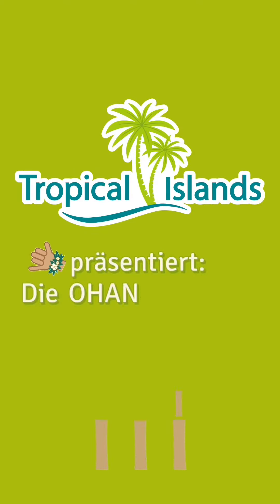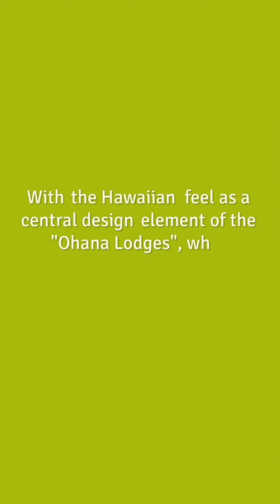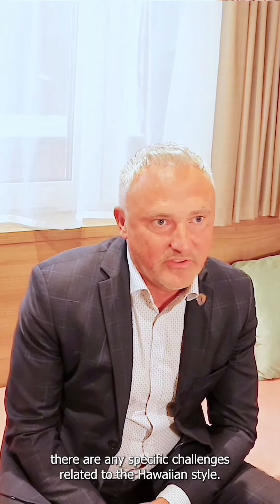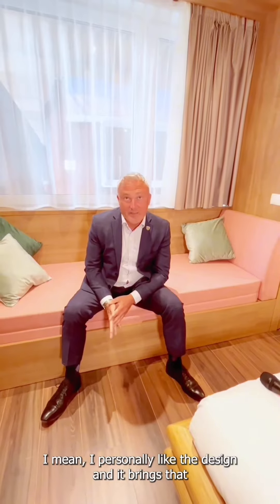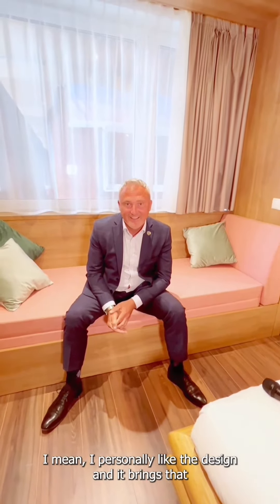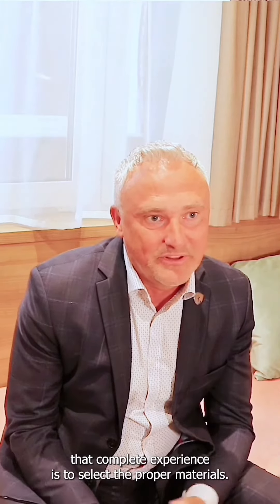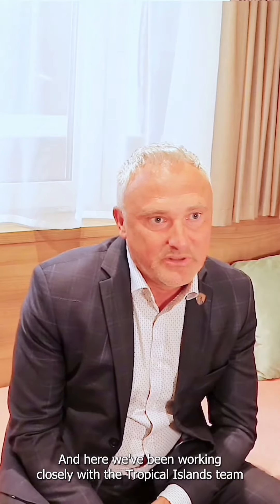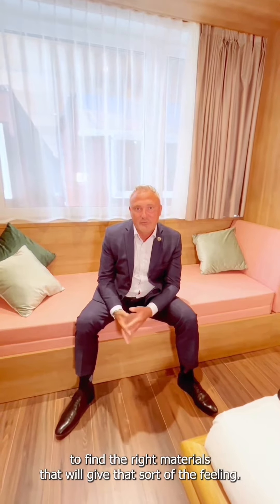NEW OHANA LODGES - Interview Part 4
Heute noch einmal ein Deep Dive in die Entstehung unserer neuen "Ohana Lodges". 🏡🌺🌴
Erlebt eine Q&A-Session mit Wojciech Poludniewski, dem COO von "Volumetric Building Companies". Wir lernen den innovativen Prozess kennen, der unsere "Ohana Lodges" vom Konzept zur Realität werden ließ.
Es wird aufregend, es wird innovativ, es wird... Ohana! 🌊🌴🏠